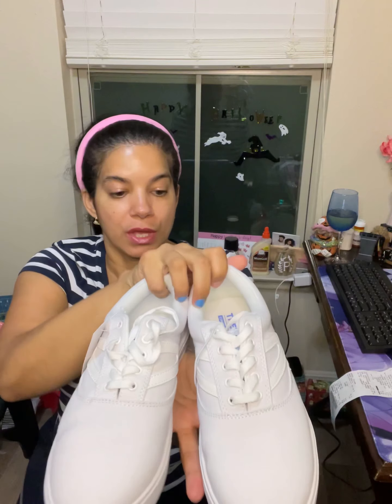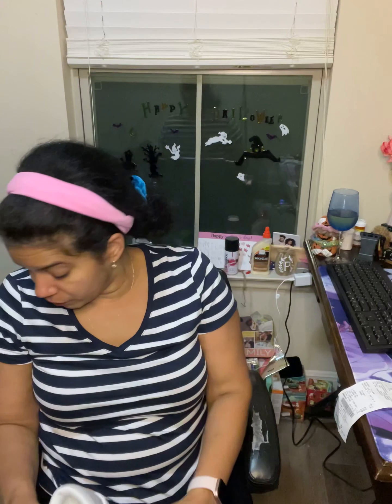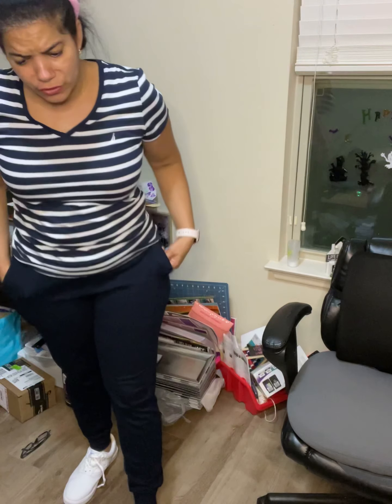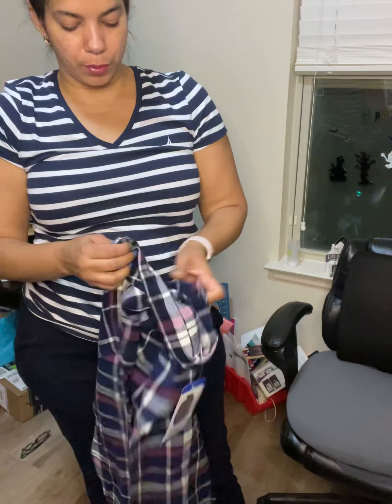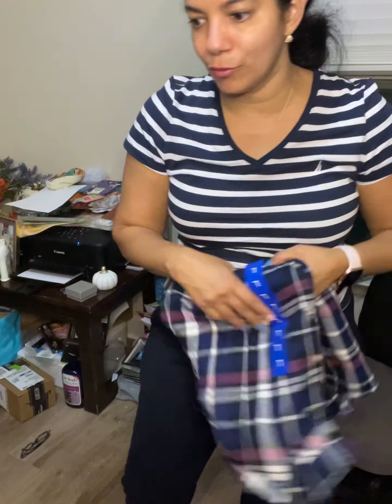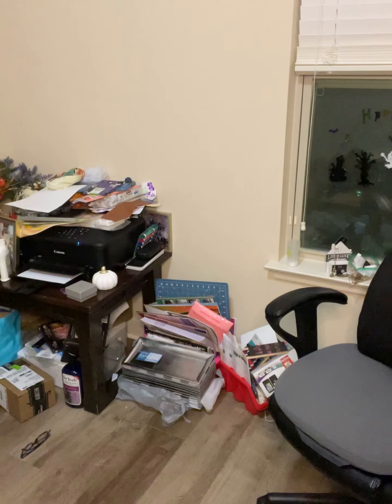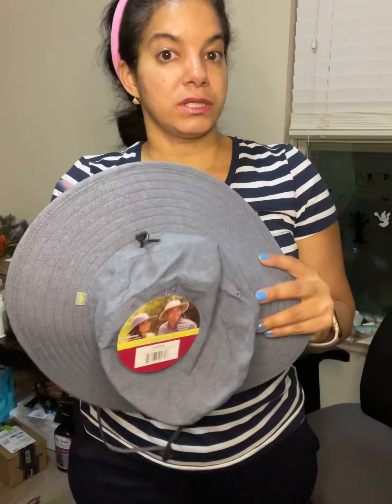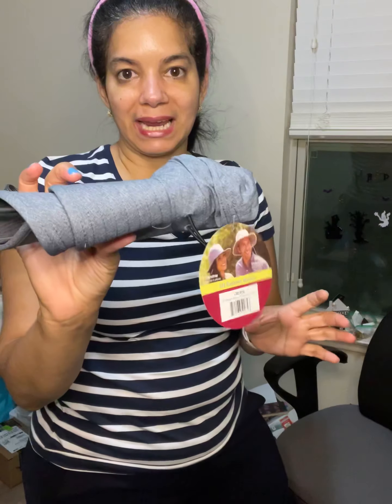Costco Haul Clothing Clerance & Sale Top $3 and Pants $9.99 by Venecia Gonzalez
Here is the list of items purchased in warehouse the online price is triple online. Just put the link for you to find in warehouse as it is too  expensive online. Good luck hunting.

Nautica Ladies' Logo Tee - in warehouse paid $3.00

Solar Escape UV Boonie Hat only in warehouse paid $6.97

Jach's Girlfriend Ladies' Cozy Flannel

French Toast Youth 2-pack Pant - Paid $6.97 warehouse price

French Toast Youth 2-pack Skort -Paid $4.97 warehouse price beige and  Blue

Trento Chelsea white & Gray  - sneakers could not find online paid $6.97 in store

French Toast Youth 2-pack Polo Paid $4.97